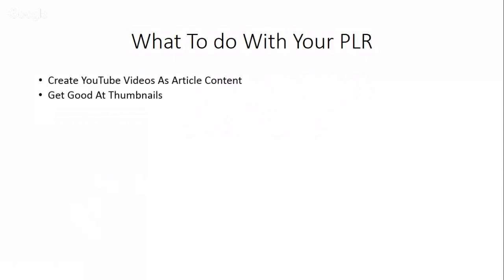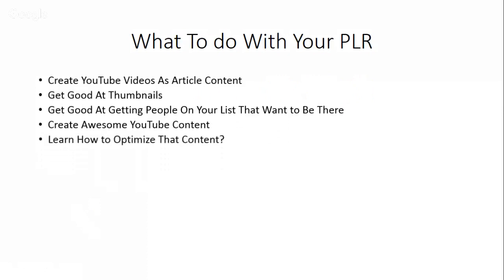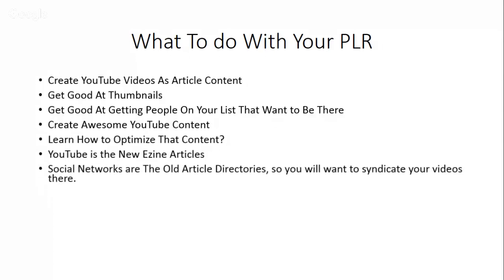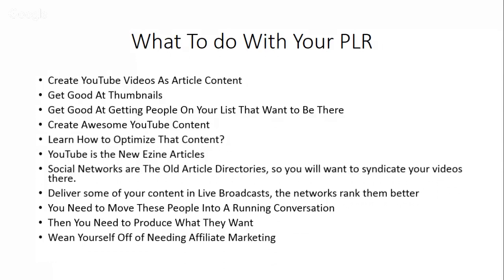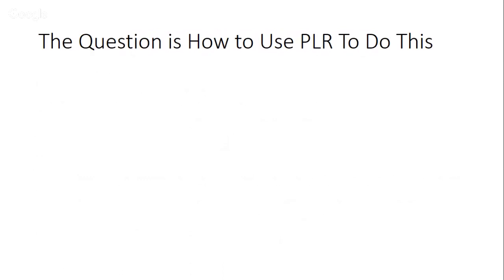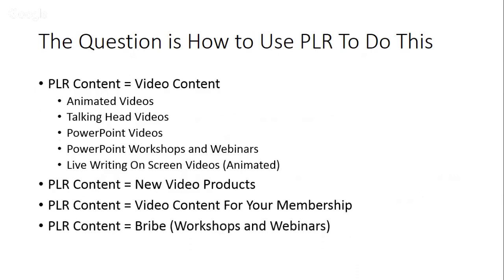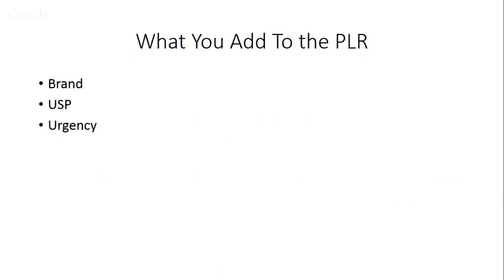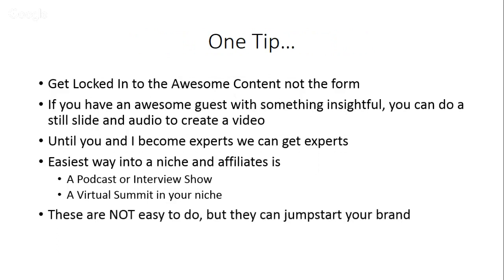Using PLR To Build Up Your Business From Scratch - Last Weekend Q and A